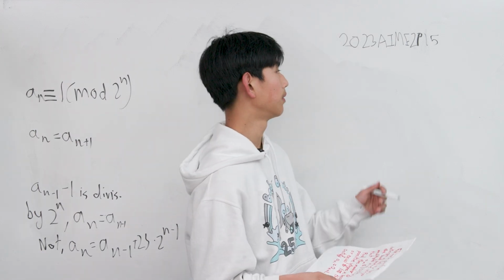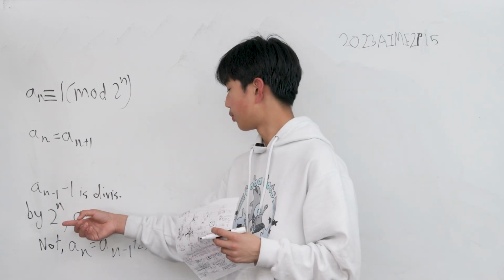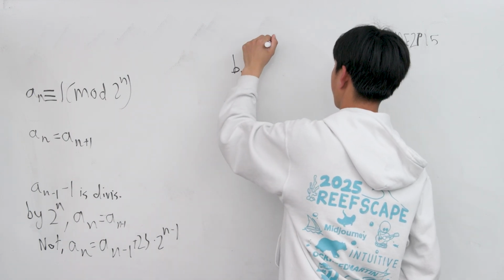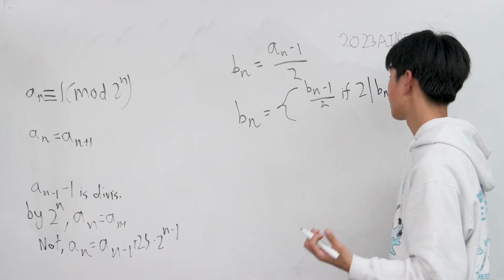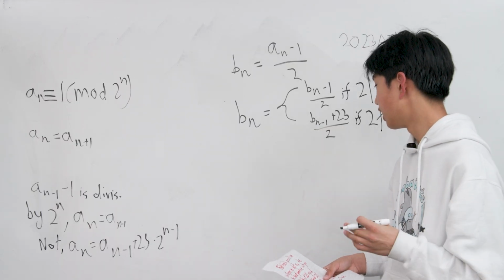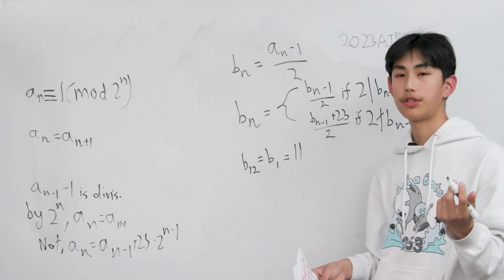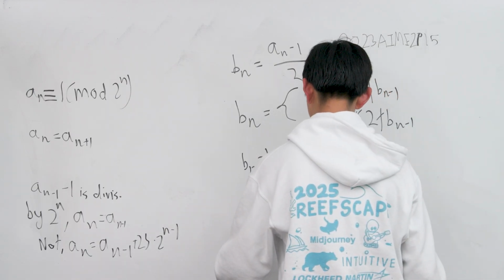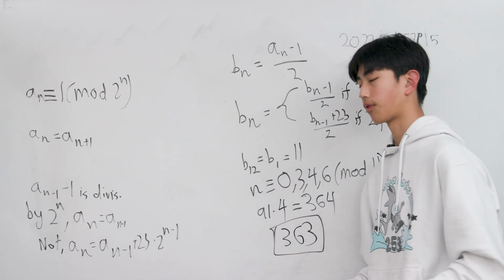2023 AIME II P15 | Final Challenge: Advanced Problem Solving